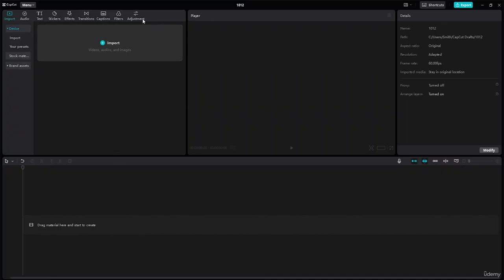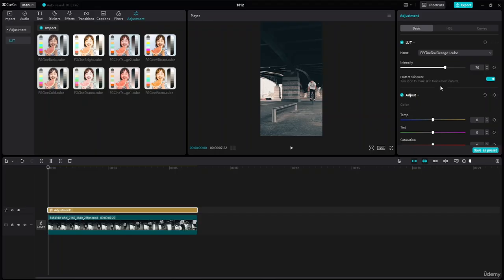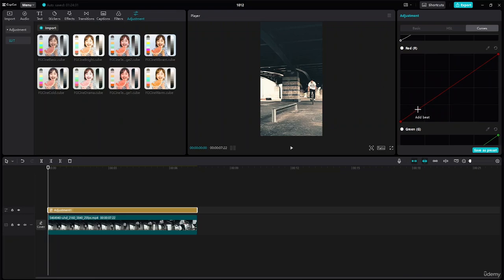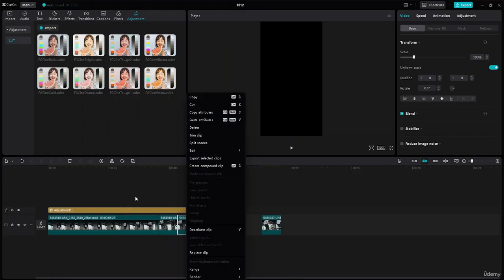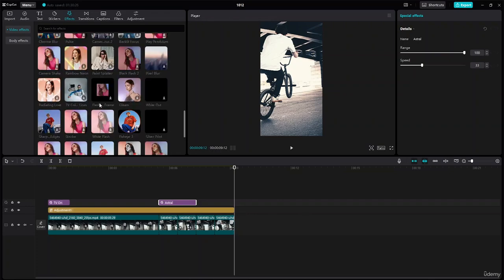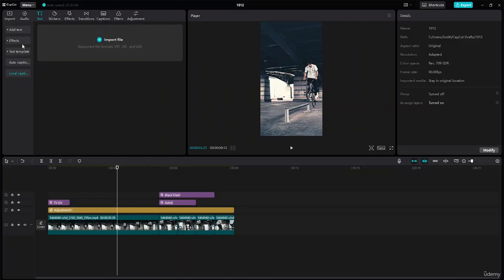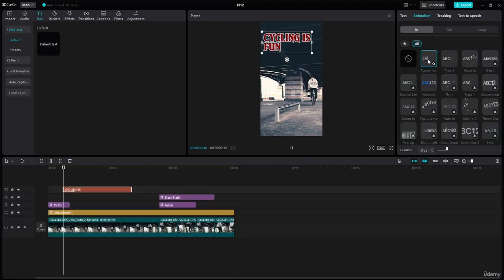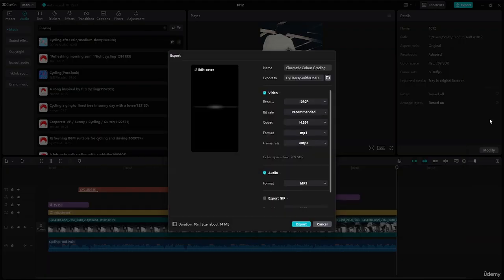CapCut Advanced Editing Formula 🔥 | Master Professional Video Editing | Complete Tutorial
🔥 Learn the Advanced Editing Formula on CapCut and take your mobile video editing to the next level!

এই ভিডিওতে দেখানো হয়েছে কীভাবে CapCut ব্যবহার করে professional-looking এবং engaging video তৈরি করা যায়। Beginner থেকে advanced level পর্যন্ত যারা mobile video editing শিখতে চান, তাদের জন্য এই tutorialটি বিশেষভাবে helpful হবে।

🎬 এই ভিডিওতে যা শিখবেন:
✅ Advanced CapCut Editing Techniques
✅ Professional Video Editing on Mobile
✅ Smooth Transitions & Effects
✅ Beat Sync Editing
✅ Keyframe Animation
✅ Speed Ramping
✅ Cinematic Effects
✅ Text & Caption Animation
✅ Color & Visual Enhancement
✅ Creative Editing Tips & Tricks
✅ Viral/Engaging Video Editing Formula

আপনি যদি CapCut দিয়ে YouTube Videos, Shorts, Reels, TikTok বা cinematic videos edit করতে চান, তাহলে ভিডিওটি শেষ পর্যন্ত দেখুন। ❤️